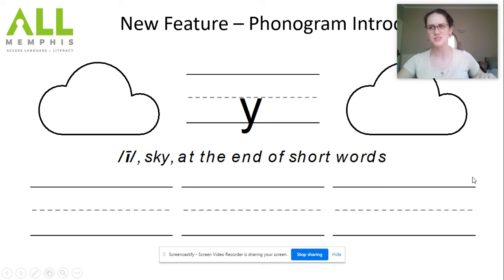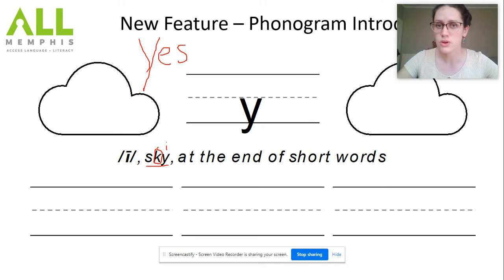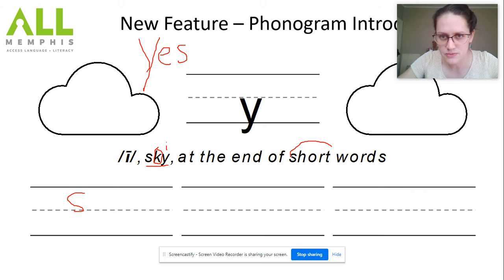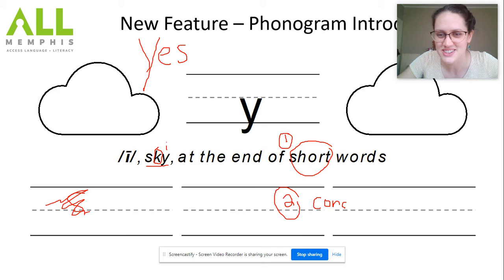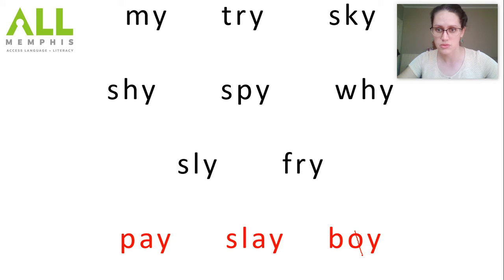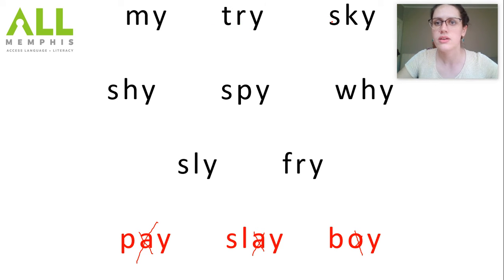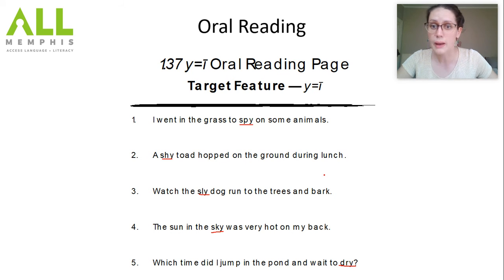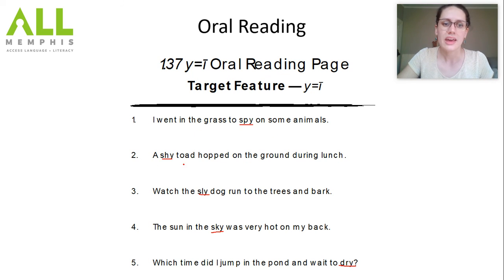Phonics Lesson 1 - Part 2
y=i lesson